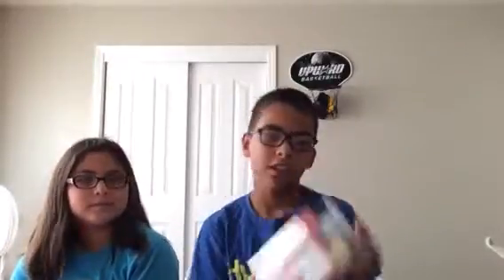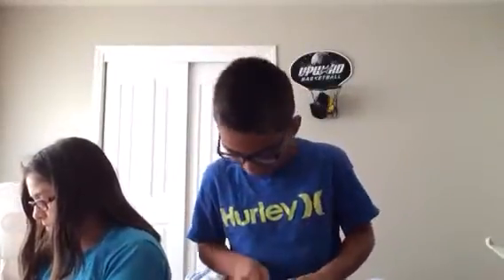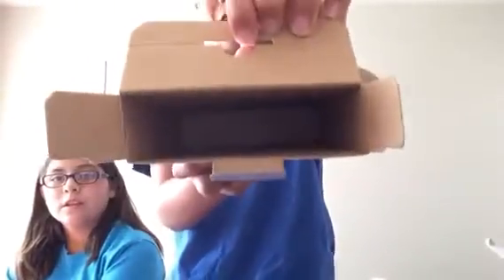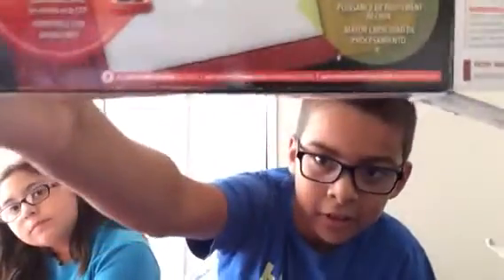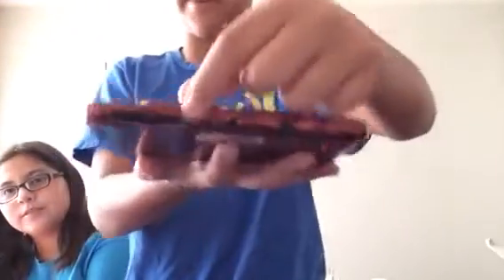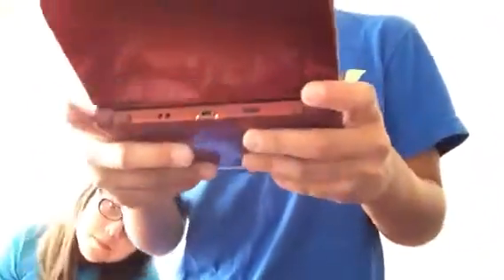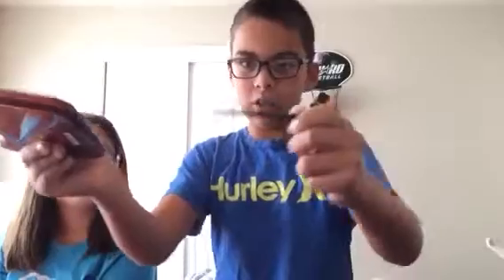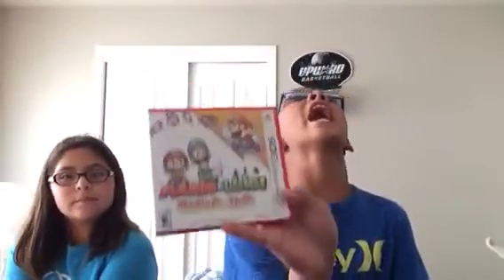Unboxing the new 3Ds XL Flowers channel in description